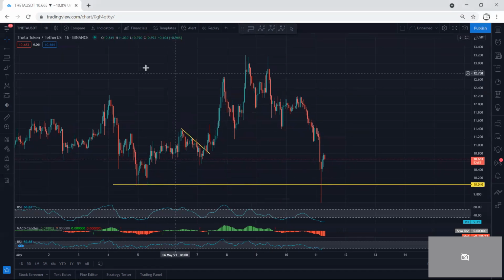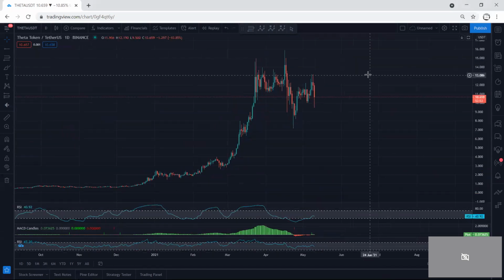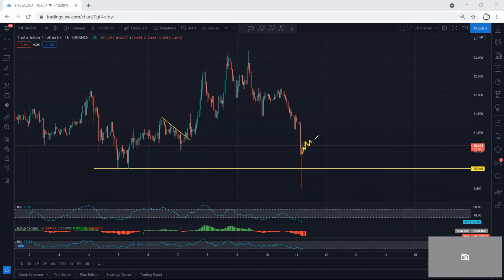THETA Technical Analysis for May 11, 2021 - THETA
TEMJTWcKyCmaJ61mdxLW1myo1A6PTnPNDV